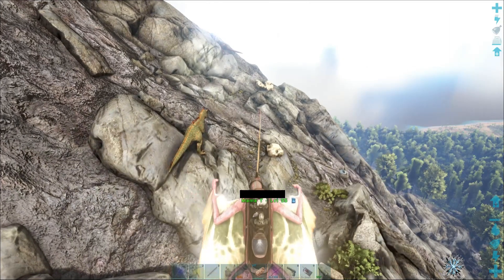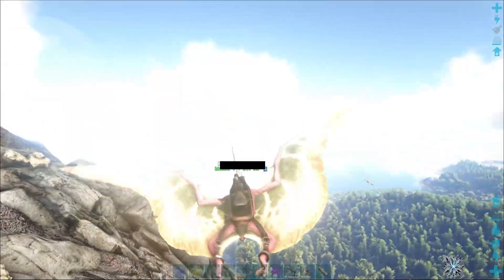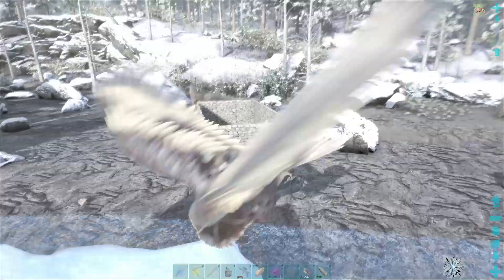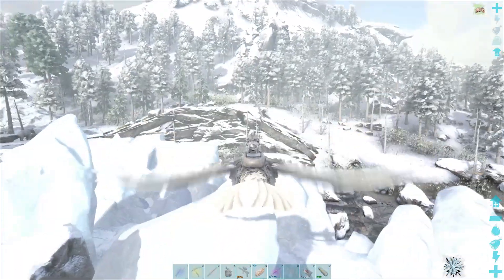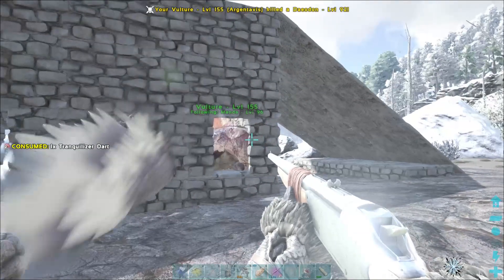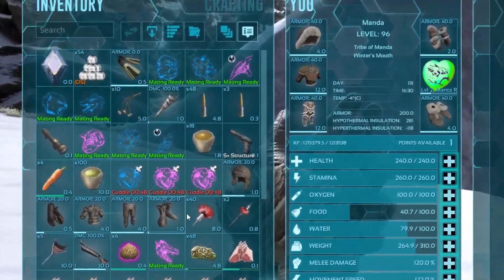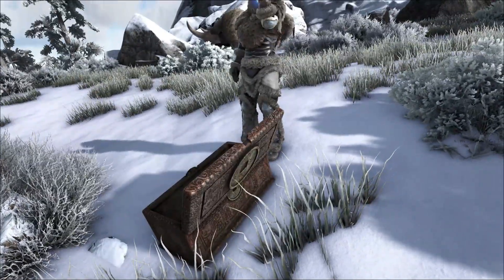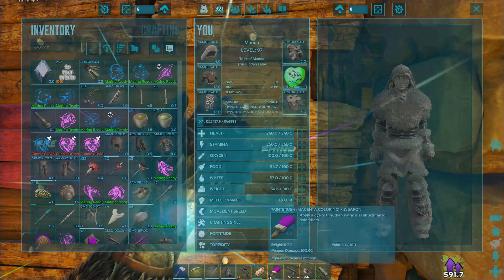ARK Gotta Tame em All Episode 34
7 CHARACTER BUILDS YOU SHOULD KNOW: FROMS TROLLING TO SCOUTING, HOW TO PROPERLY BUILD YOUR CHARACTER by Teachers Game Too